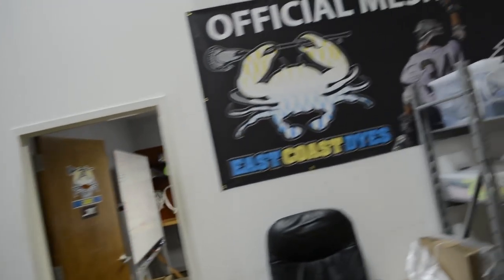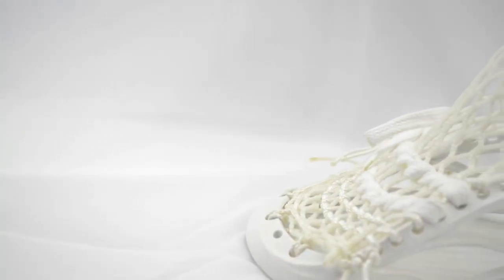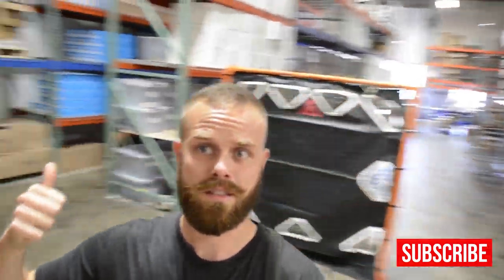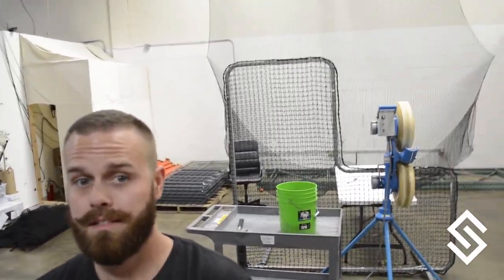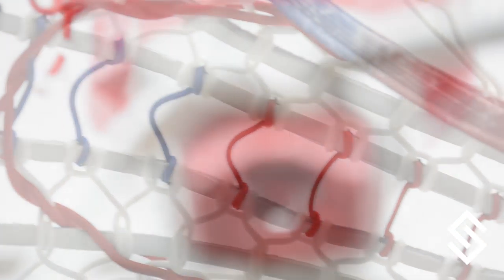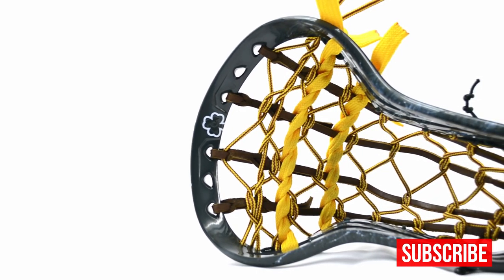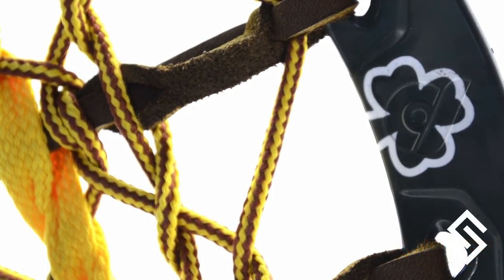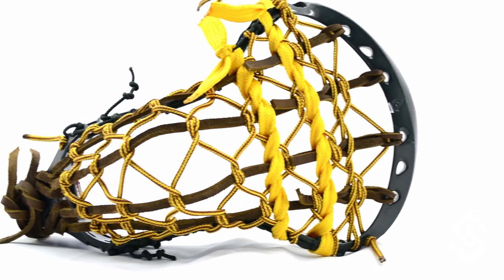East Coast Dyes Headquarters, NEW Powell Head, and a pocket replica. SoSo74